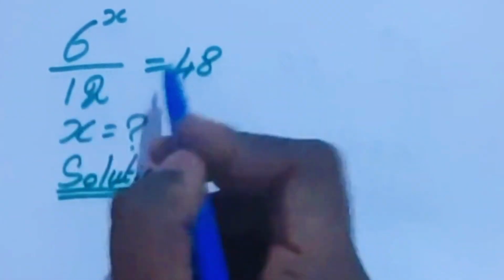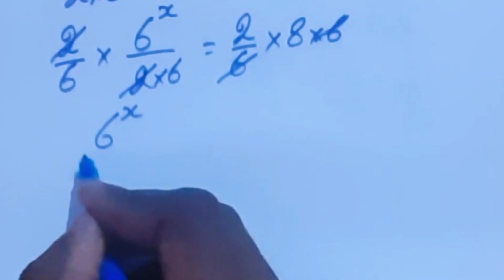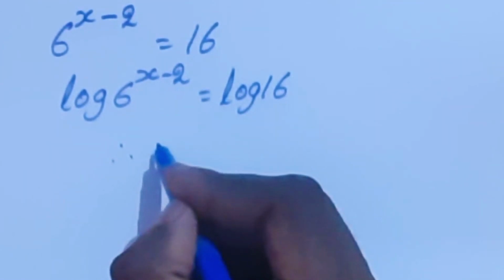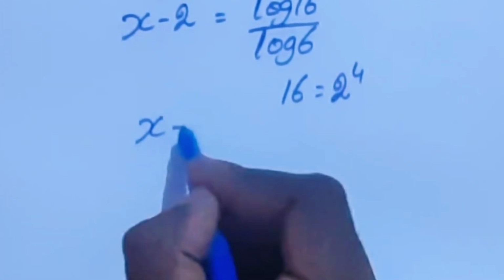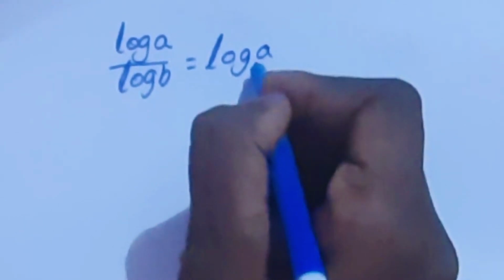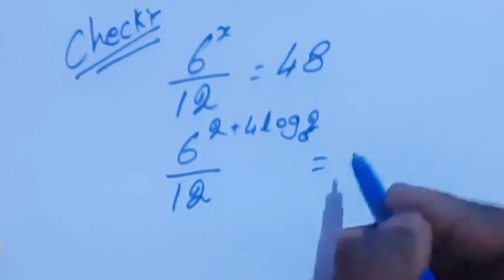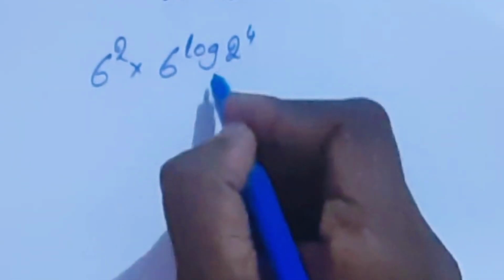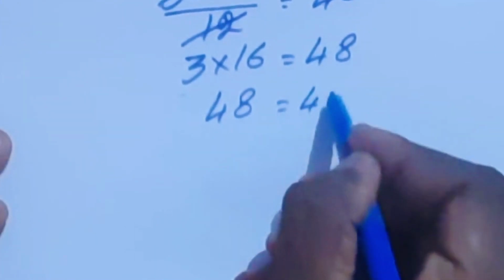99% Students Get This WRONG! 😱 6^x / 12 = 48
Can you solve this SAT-style math problem?

Looks simple… but many students get stuck!

💡 Learn how to solve exponential equations step by step — perfect for SAT and exams.

⚡ Try solving before checking the answer!
6^x/12=48 solve
exponential equation SAT
find x powers of 6
math tricks exponents
SAT math viral questions
easy but tricky math
brain teaser math
algebra exponent problems